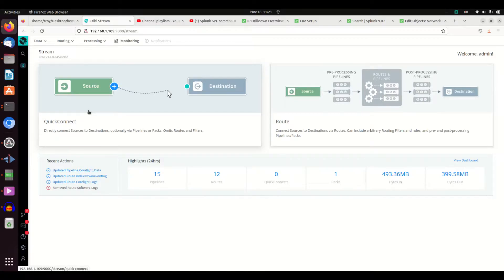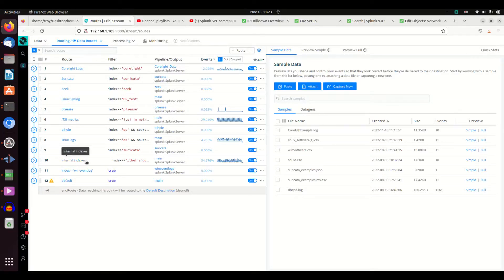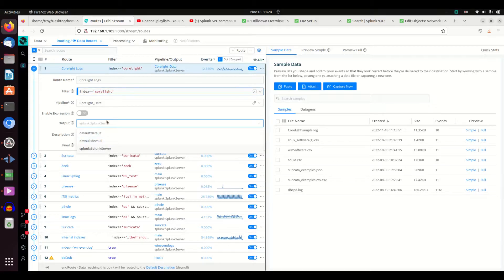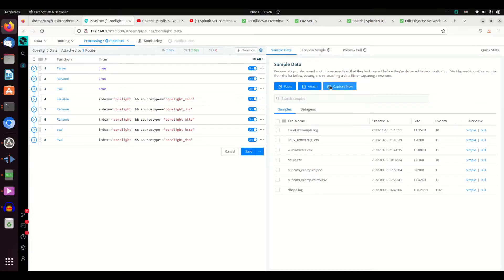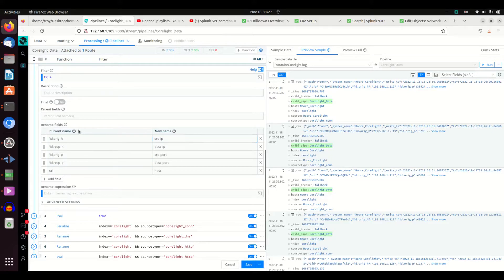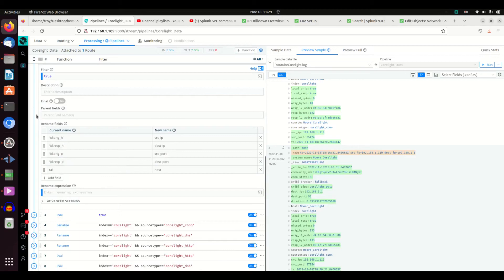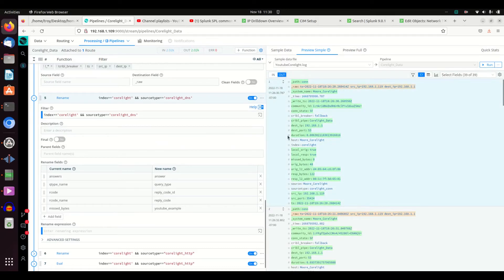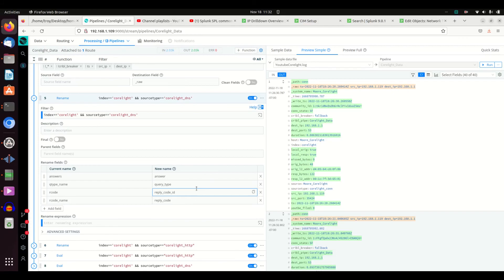Cribl Logstream Pipeline Overview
Cribl Logstream provides an extensive capability to manage and manipulate logs.  This video will cover some of the basic things that Cribl Logstream can do to manipulate and make your logs more effective.  The pipeline and functions allow the creation of new logs, field reduction and or enhancement.